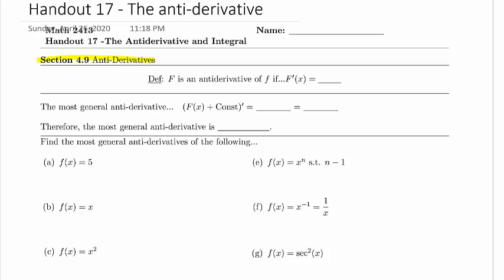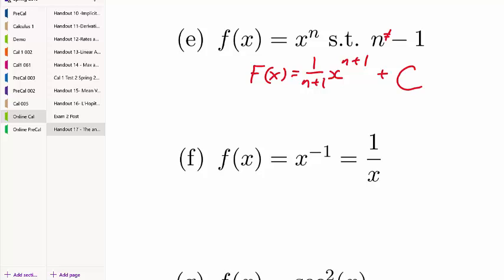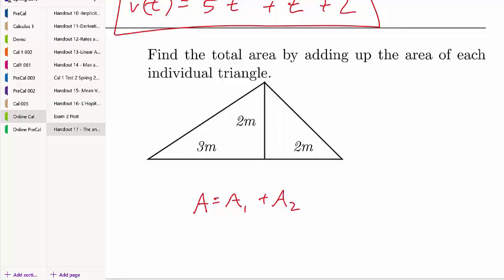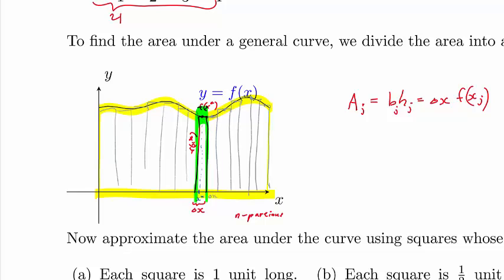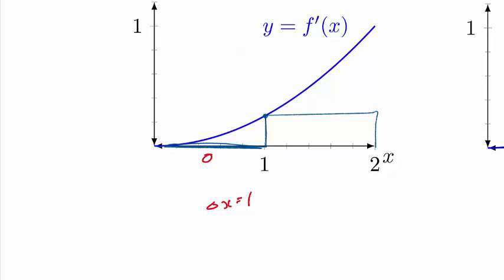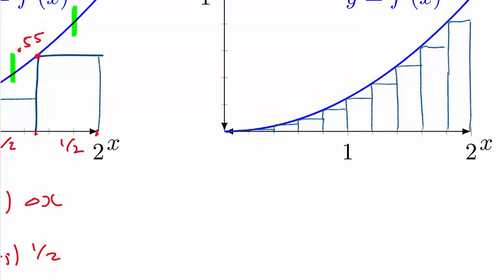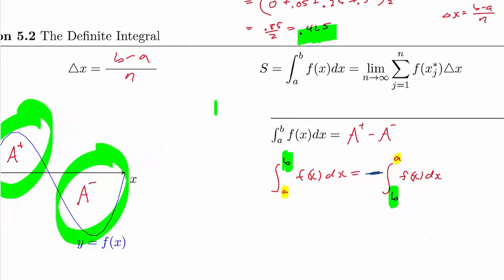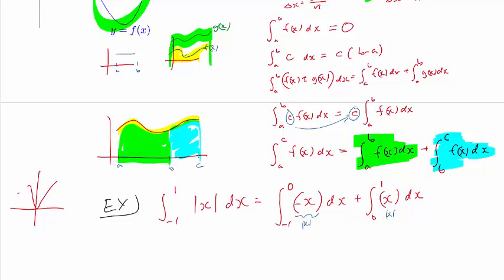Handout 17 - The Anti-Derivative